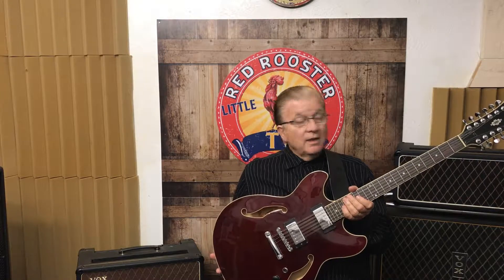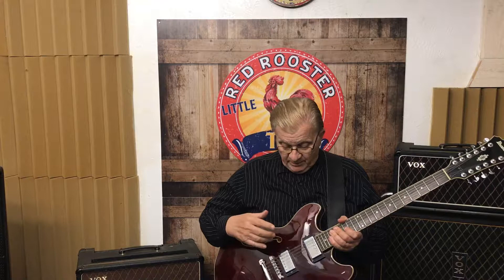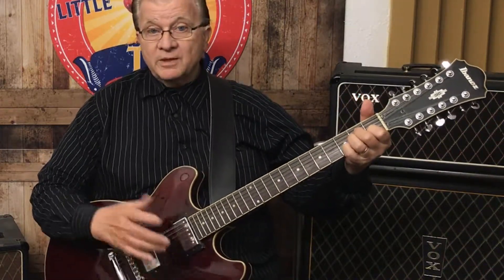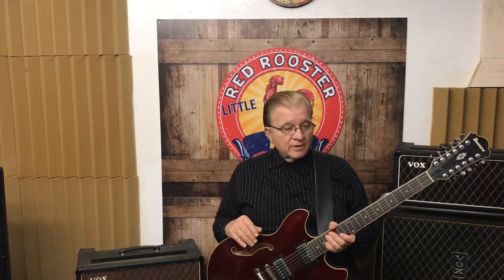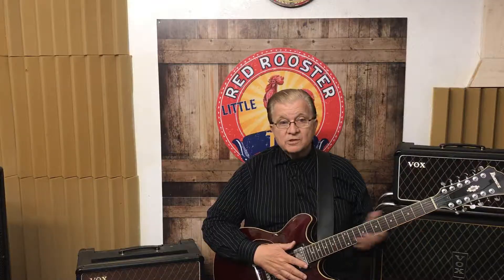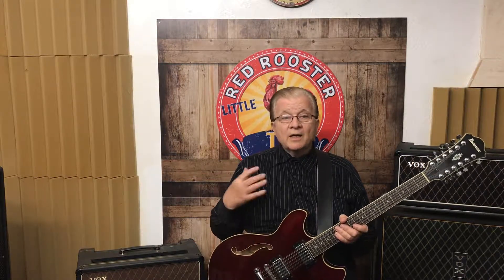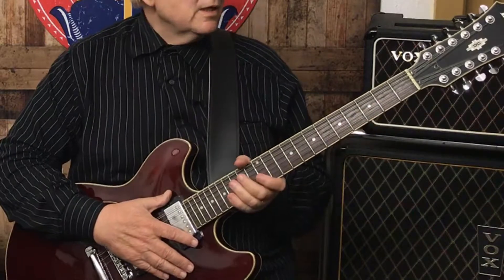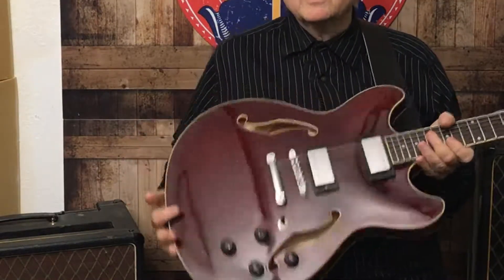Ibanez Artcore AS7312 12-String Review Part 1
Ibanez Artcore AS7312 12-String Semi-Hollow Electric Guitar Trans Cherry Red Overview, Part 1

A beautiful 12-string semi-hollow electric from Ibanez's Artcore series, the AS7312 features an all-maple body, set-neck construction, and a pair of ART humbucking pickups.

Ibanez introduced Artcore in 2002 and has been the hollow-body guitar of choice for musicians for the last 10 years. The Artcore's combination of quality workmanship and affordability has created legions of fans from diverse genres as blues, country, rock and jazz. Musicians can find the purity of an old school style jazz-box to a hybrid semi-hollow rocker. Artcore is highly respected for its tone, sustain and the way they hold their tuning and how the series continues to push the boundaries of guitar building.

Features:
- Mahogany set neck
- Maple top, back, and sides
- Medium frets
- Bound rosewood fingerboard with pearl dot inlays
- ART-12 bridge/tailpiece
- Chrome hardware
- ACH neck and bridge pickups
- Finish: Transparent Cherry
- Neck: AS Artcore-12 set-in
- Top/Back/Sides: Maple
- Frets: Medium
- Fretboard: Bound Rosewood
- Inlay: Pearl dot
- Bridge: ART-12
- Neck pickup: ACH1
- Bridge Pickup: ACH2
- Maximum body thickness: 2 5/8"
- Width at lower bout: 15 3/4"

Neck Dimensions

- Scale 628mm/24.75"
- a: Width at Nut 43mm
- b: Width at Last Fret 57mm
- c: Thickness at 1st 21mm
- d: Thickness at 12th 24mm (at 9F)
- Radius: 305mm